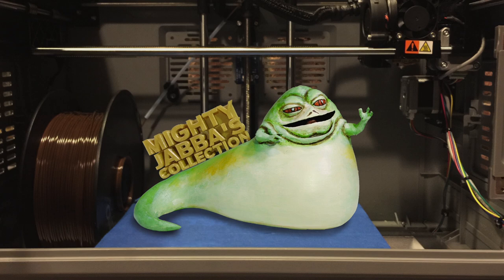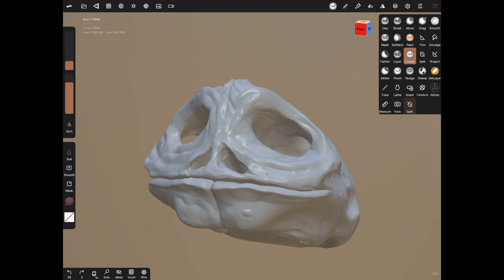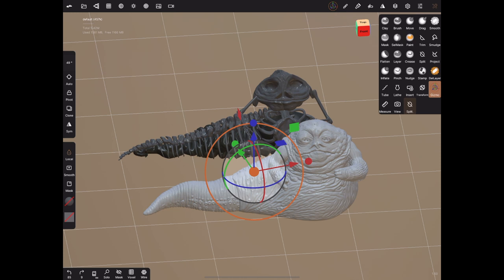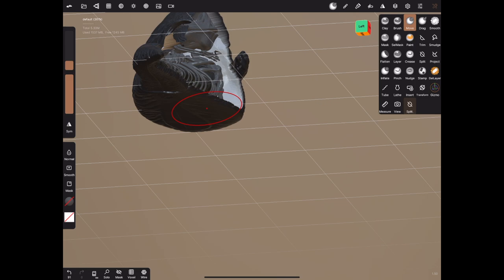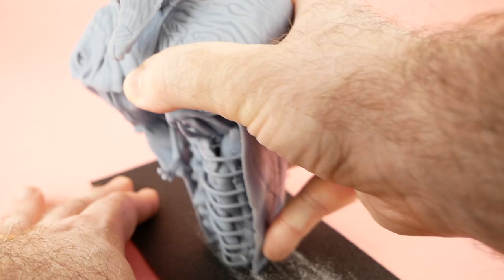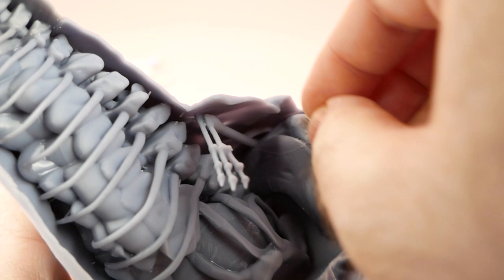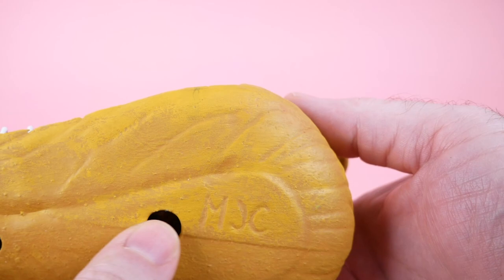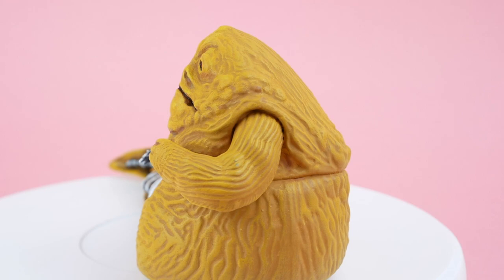I sculpted, 3D printed and painted this abomination ("The Visible Hutt")